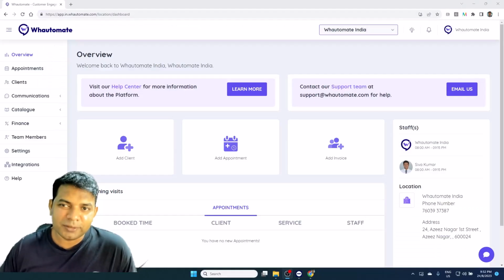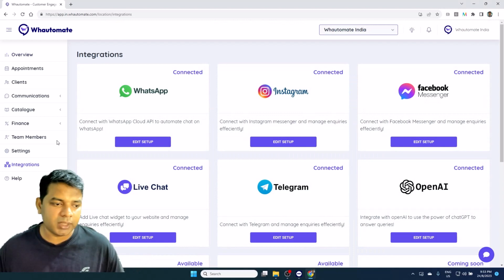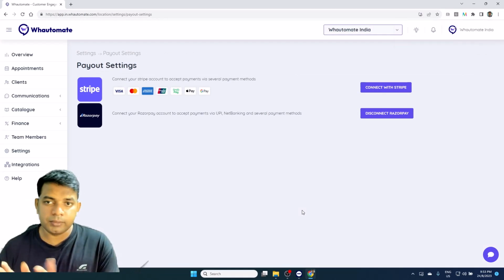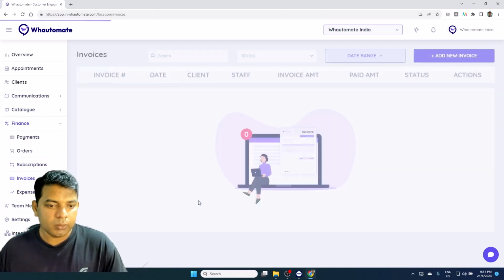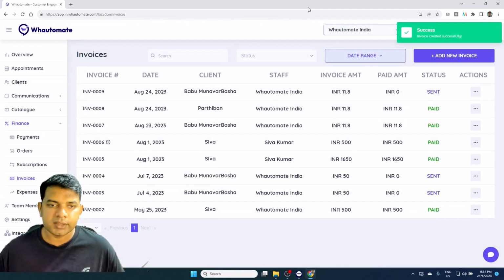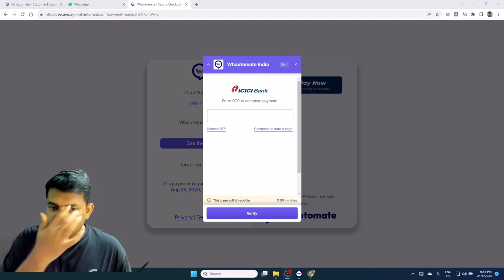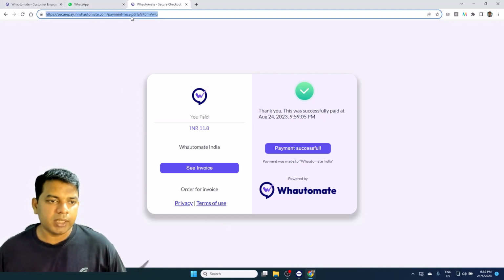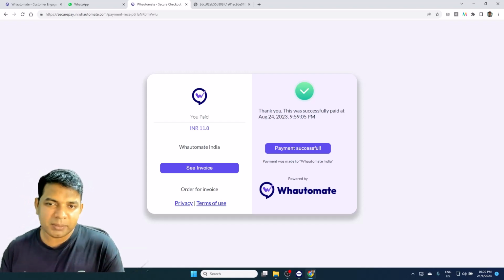How to Easily Integrate Razorpay Payment Gateway with Whautomate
In this comprehensive tutorial, we'll walk you through the step-by-step process of seamlessly integrating the powerful Razorpay Payment Gateway with the Whautomate platform. Whether you're an e-commerce enthusiast or a business owner looking to streamline your online transactions, this guide has got you covered. Say goodbye to payment hurdles and hello to a smooth checkout experience for your customers.